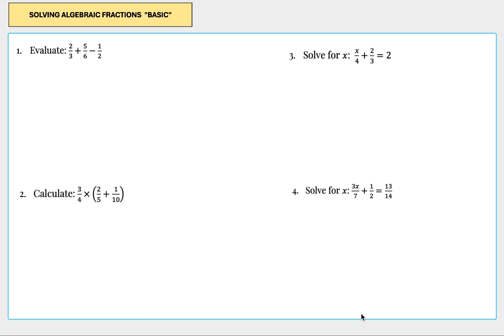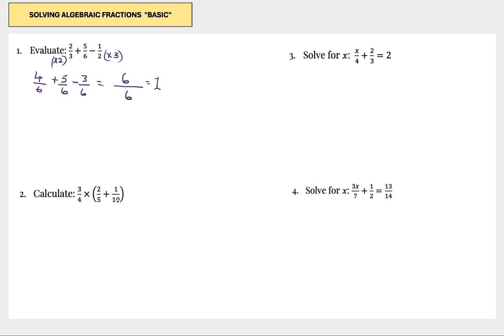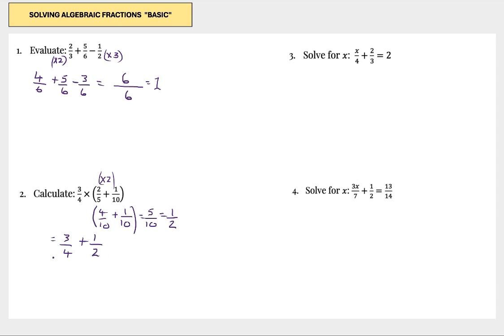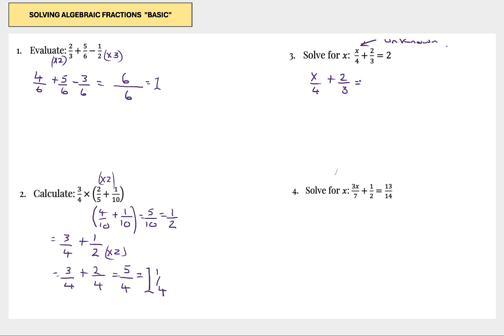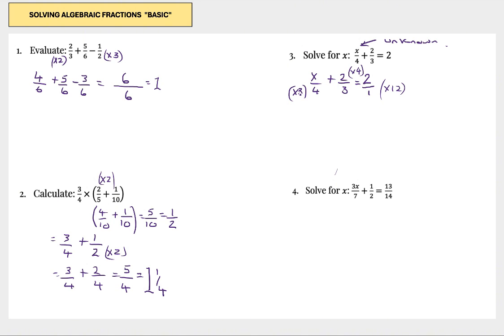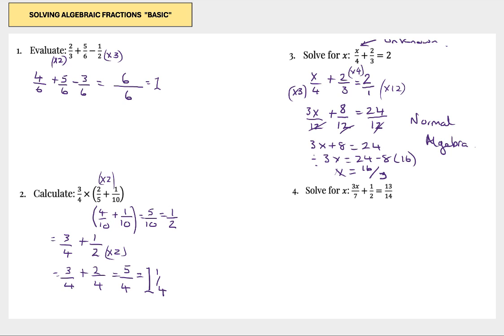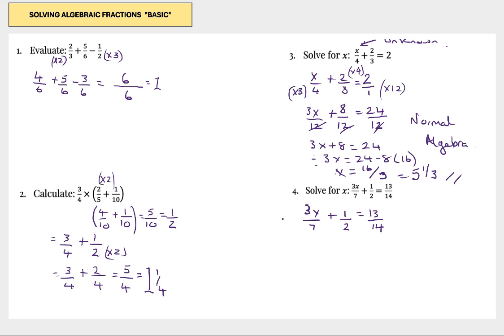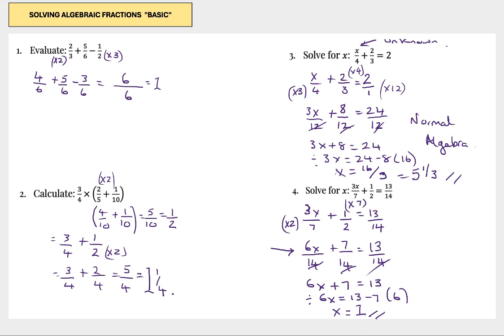Solving Algebraic Fractions | Introduction & Step-by-Step | GCSE Maths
Learn how to solve equations containing algebraic fractions with clear, step-by-step examples.

In this introduction, we’ll look at how to remove fractions, find a common denominator, simplify expressions and solve for the unknown.

We’ll break each stage down so you can see exactly why the method works and how to tackle similar exam questions.

Perfect for GCSE Higher Maths, algebra revision, non-calculator practice and exam preparation.